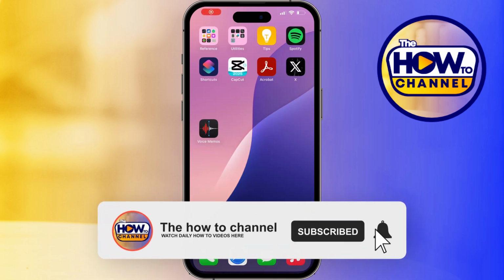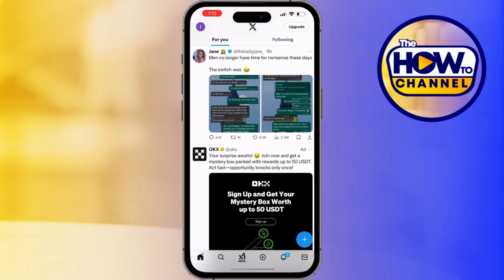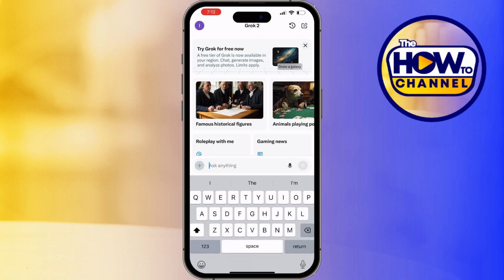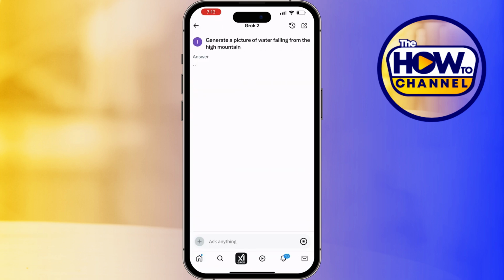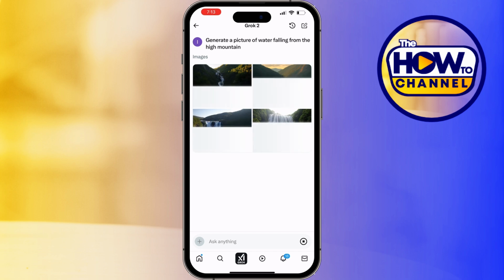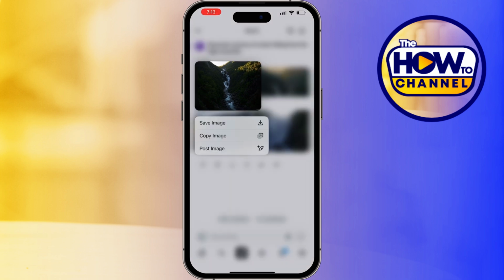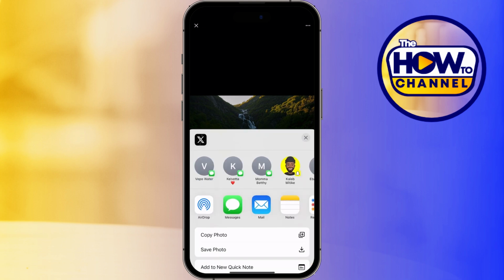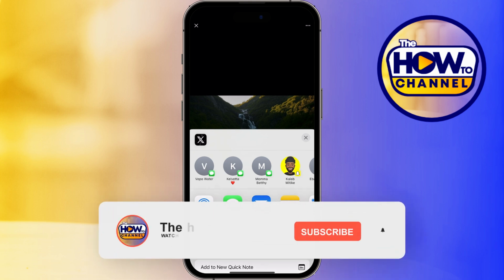How To Use Grok 2.0 AI Image Generator (2026)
How To Use The Grok 2.0 AI Image Generator For Free

In this video I'll show you How To Use The Grok 2.0 AI Image Generator App. The method is very simple and clearly described in the video. Follow all of the steps to use the best free AI Image Generator.